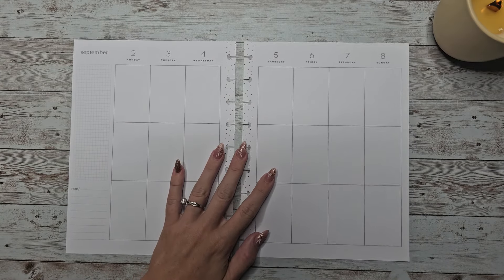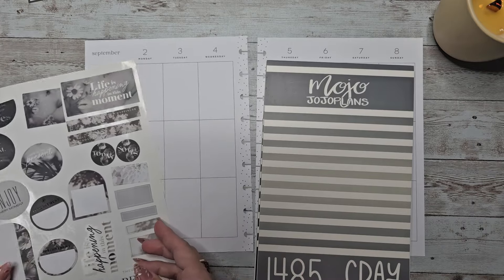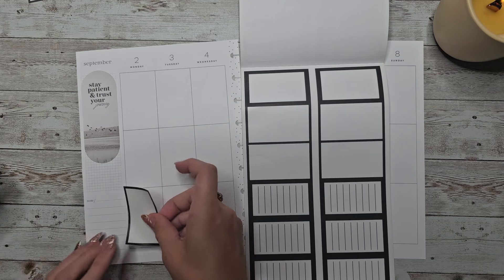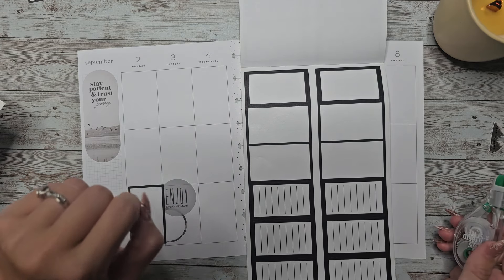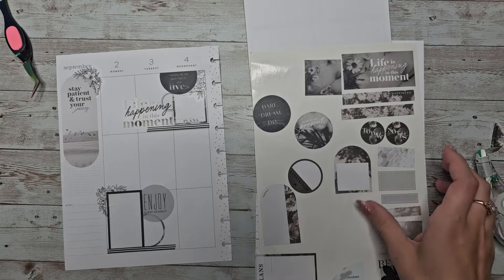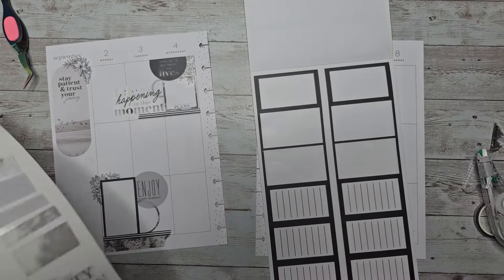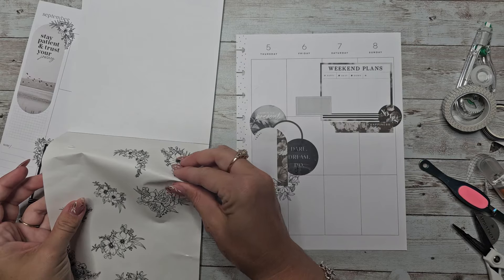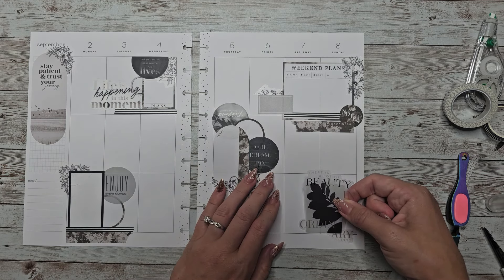Plan With Me | Using my NEW favorite Happy Planner Sticker Book!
Stickers Used:
Ink and Arbor - The Happy Planner
 Boxes - MojoJojoPlans